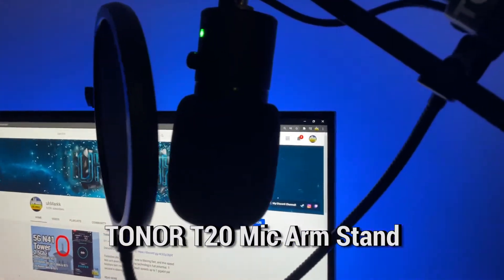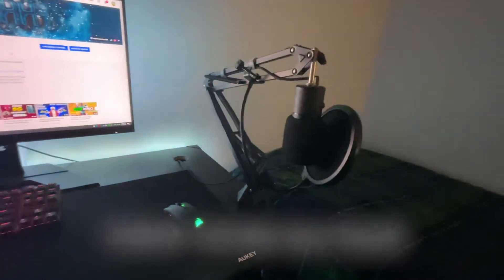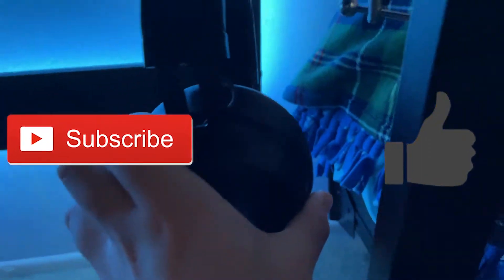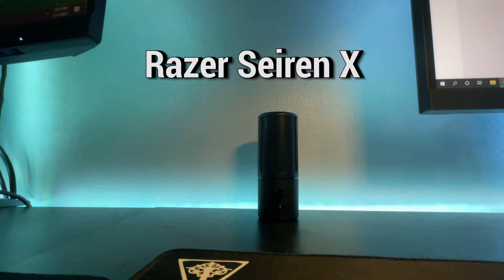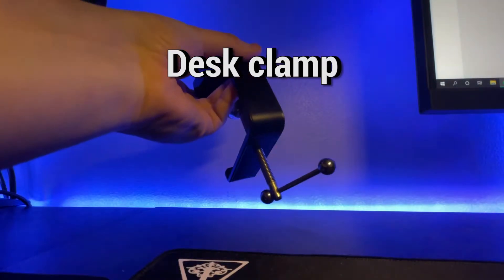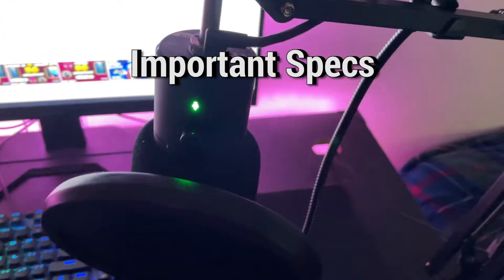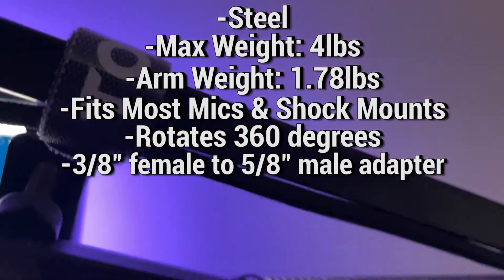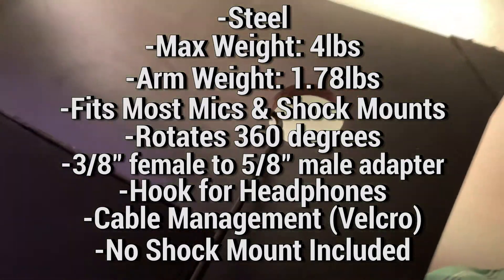Budget Friendly Boom Arm: TONOR T20 Unboxing/Review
Join both of these discord channels to get assistance!!

⭐️Support small streamers or gamers and help each other grow ⭐️

TONOR T20 Mic Arm Stand Unboxing and Review

Razer Seiren X:

Blue Snowball iCE:

Songs:
chud - Outsiders

Huenu - Sigh

Extra Description: Blue Snowball iCE USB Mic for Recording and Streaming on PC and Mac, Cardioid Condenser Capsule, Adjustable Stand, Plug and Play – Black

Razer Seiren X USB Streaming Microphone: Professional Grade - Built-In Shock Mount - Supercardiod Pick-Up Pattern - Anodized Aluminum - Classic Black

Microphone Arm Stand, TONOR Adjustable Suspension Boom Scissor Mic Stand with Pop Filter, 3/8" to 5/8" Adapter, Mic Clip, Upgraded Heavy Duty Clamp for Blue Yeti Nano Snowball Ice and Other Mics(T20)

TONOR T20 Microphone Suspension Scissor Arm Stand

 TONOR T20 microphone arm stand is made of high-quality and durable steel material. It can support most microphones weighing up to 3.96lbs /1.8kg when combined with shock mount. The springs are strong enough to support a heavy microphone like Blue Yeti, hold your microphone in perfect position with no slippage and no drooping. The cylindrical shape provides a lot more surface area to clamp onto than other desk mounts and thus makes it sit firmly.

Please note that the shock mount is NOT included.

Specifications
Material: steel
Weight: 1.78lbs
Max. horizontal/vertical Length: 27.55"/700mm
Rotation angle: 360 °
Maximum support weight: 3.96lbs/1.8kg
Thread specification: standard 3/8" thread
Adapter: 3/8" female to 5/8" male adapter (included)
Fit for Most Brands of Microphones and Shock Mounts

Package includes:
Boom arm*1
Desk clamp*1
Mic clip *1
3/8" to 5/8" Adapter*1
Pop filter*1
Foam cover*1
Cable tie*4
Manual*1
After-sales card*1

If you guys have any ideas for future videos please feel free to inbox me or leave your ideas in the comment section below!

Computer Specs:
MOBO: ASUS Z170-P
CPU: Intel i5 6600K @ 4.6Ghz, 1.28V
CPU Cooler: Cooler Master Hyper 212 EVO
GPU: Gigabyte GeForce GTX 1060 WINDFORCE OC 6G
PSU: CORSAIR CX600
RAM: 16GB DDR4 2400
NVMe M.2 SSD: 500GB WD Blue SN550 (2,400 MB/s)
HDD: Seagate BarraCuda 2TB 7200 RPM
Monitor: GIGABYTE M27Q 1440P 170Hz IPS HDR
Case: DIYPC J180-BL Black (Blue LED's)
Keyboard: Redragon K552-RGB-BA Mechanical Gaming Keyboard
Mouse: Redragon K552-RGB-BA Mechanical Gaming Mouse
Headset: Razer - Kraken 7.1 V2 Wired
Microphone: Razer - Seirēn X
Webcam: Logitech C920